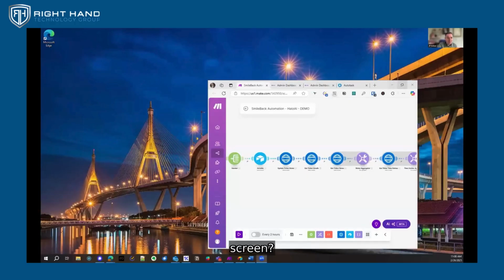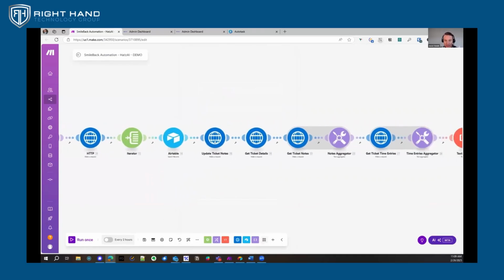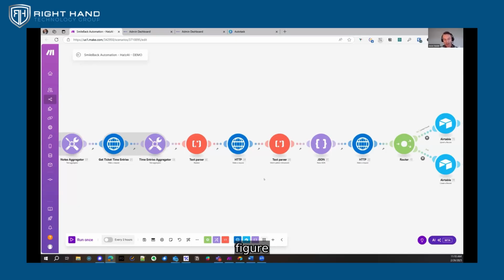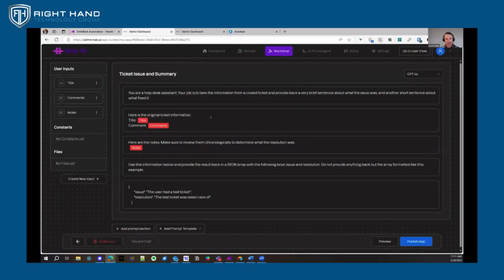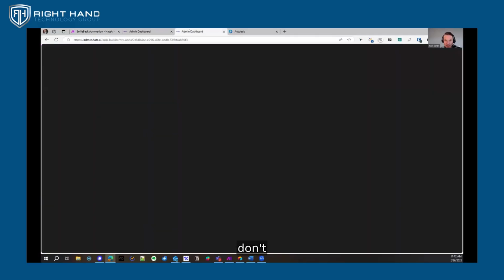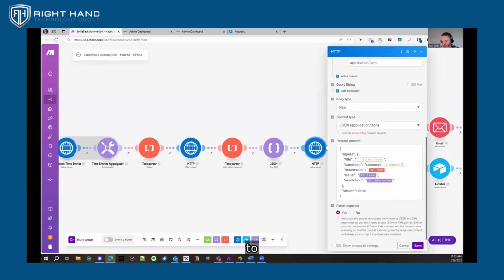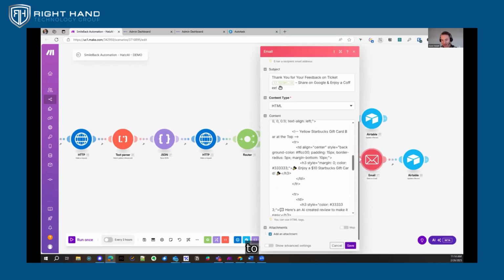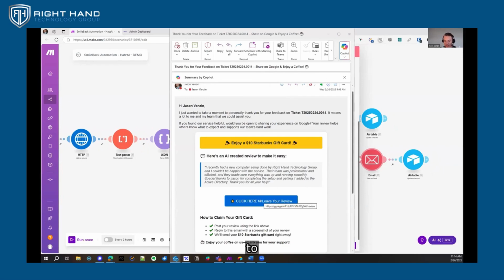🔥 Automating Google Reviews with AI & Make.com – Boost Your Local SEO! 🚀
Struggling to get more Google Reviews for your business? I automated the entire process using Make.com, AI, and SmileBack—so customers don’t have to think twice before leaving a review! More reviews = better SEO, more trust, and more sales.

In this video, I break down:
✅ How I automated review generation step-by-step
✅ Using AI to write reviews (so customers just copy & paste!)
✅ How this boosts local SEO and credibility
✅ Ways you can implement AI & automation in your business